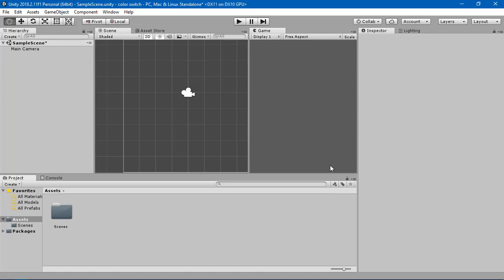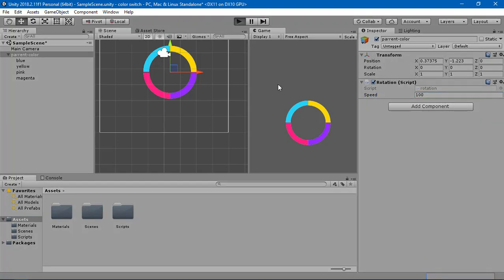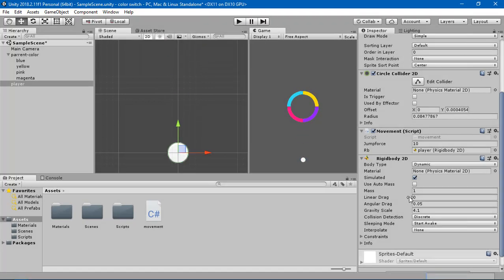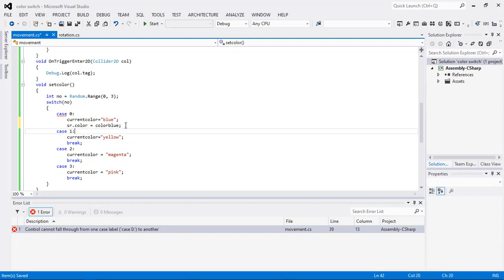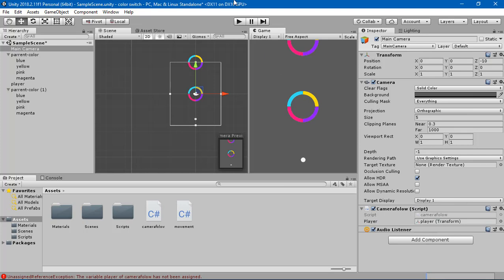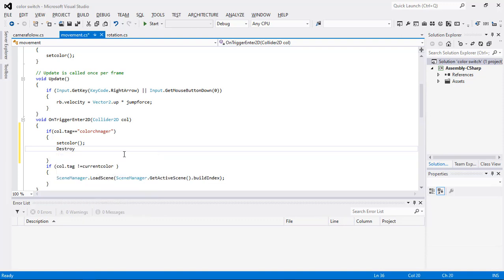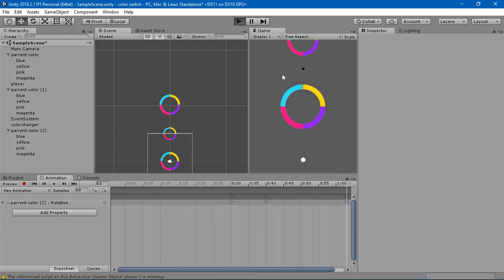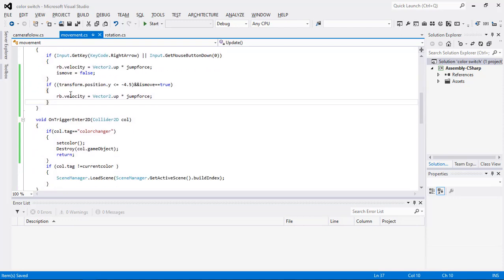Color Switch: How to make Color Switch Replica in Unity in 1 Hour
Hello everyone!
This is a video tutorial on how to build and develop Color Switch Replica in Unity3D a powerful game engine to build 2d or 3d games. In this lecture, we will be learning how to instantiate objects, Understand colliders and how to restart levels.